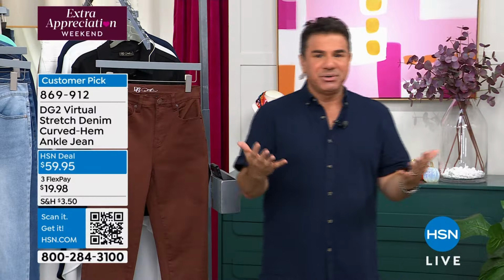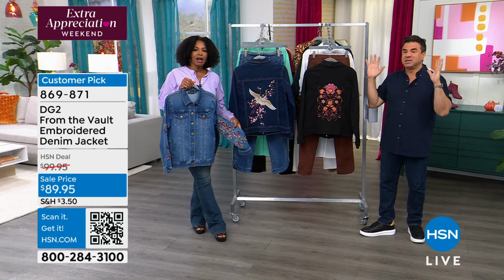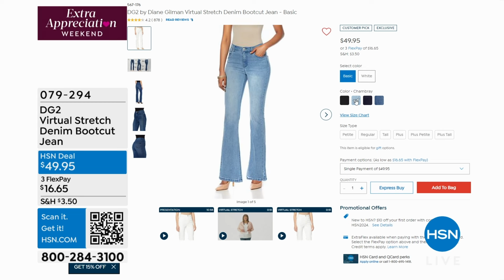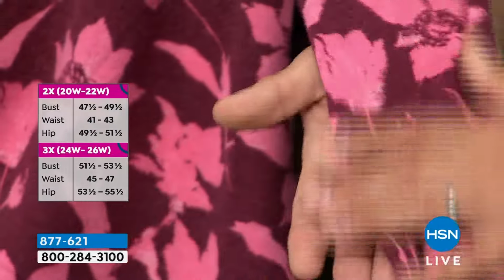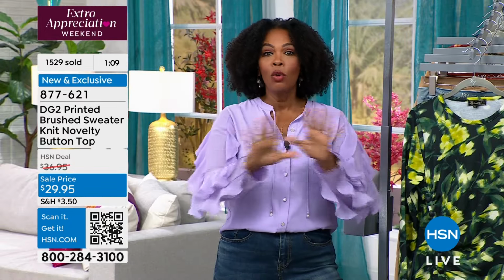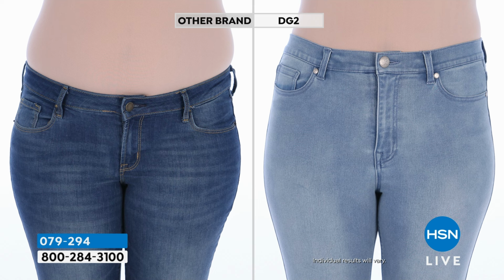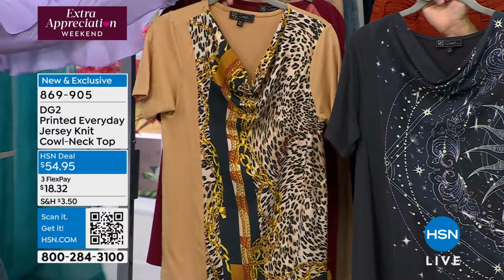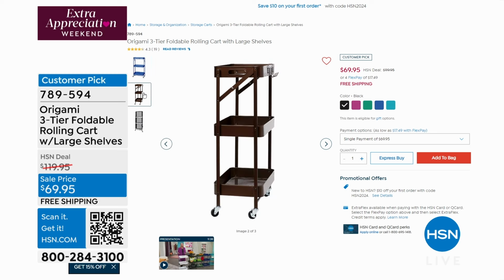HSN | DG2 by Diane Gilman Fashions 09.07.2024 - 03 PM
Feel chic and look amazing with DG2, and reinevent the way you think about fashion at every age. Prices shown on the previously recorded video may not represent the current price.